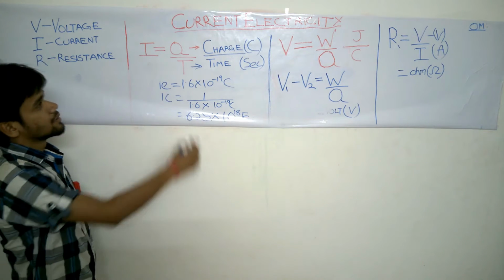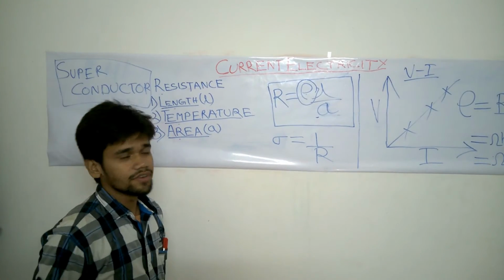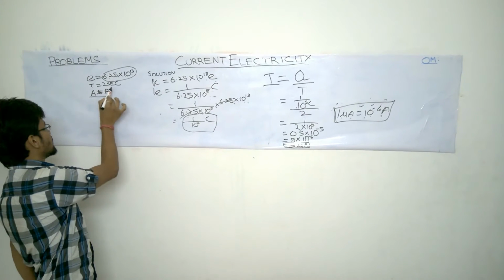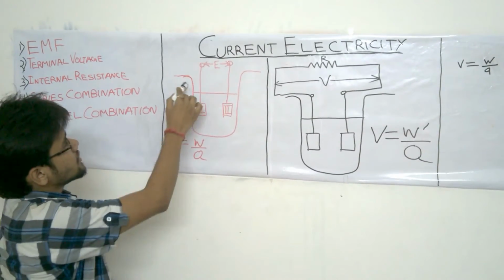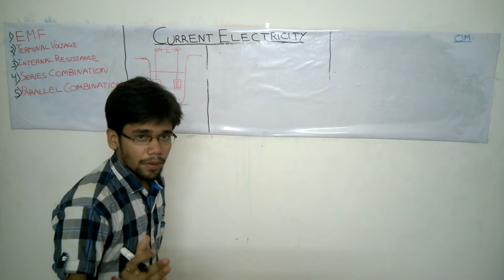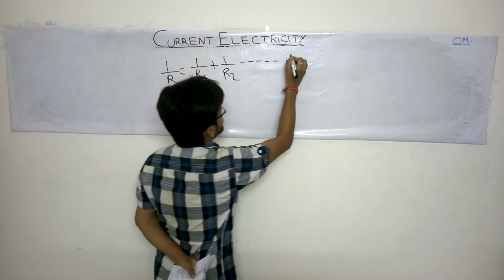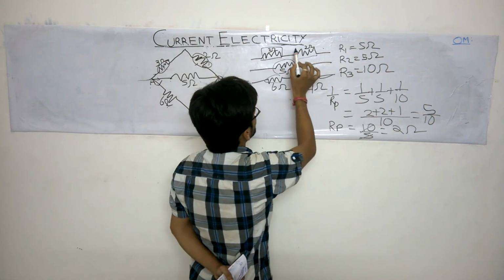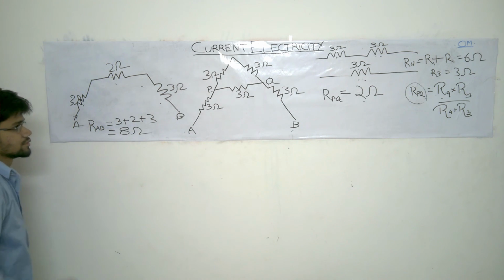Physics- Current Electricity Revision/ tutorials. || Adhyann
Adhyann features Open Education to all for class X.
this lecture is combination of many classes and gives the basic revision / tutorial about the chapter Current Electricity (including numerical examples).